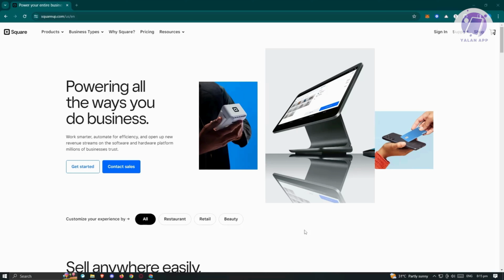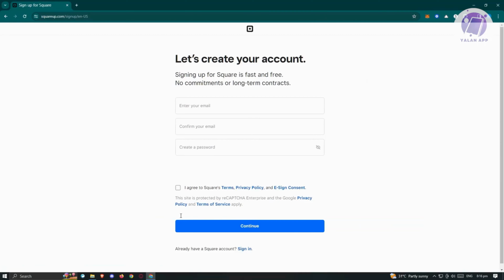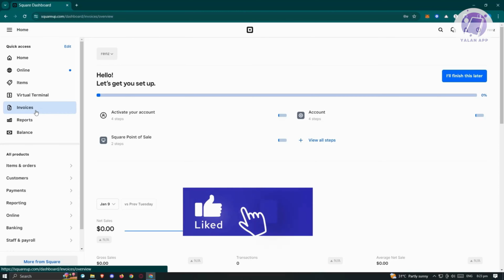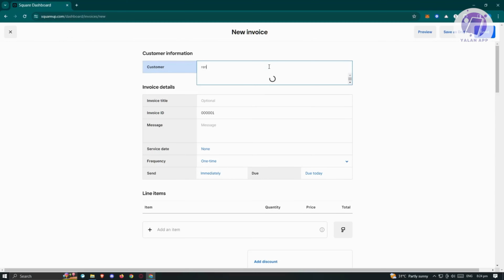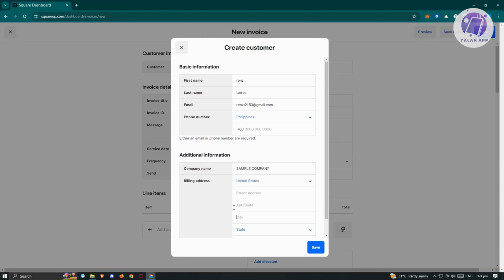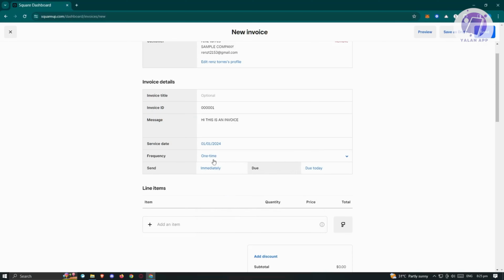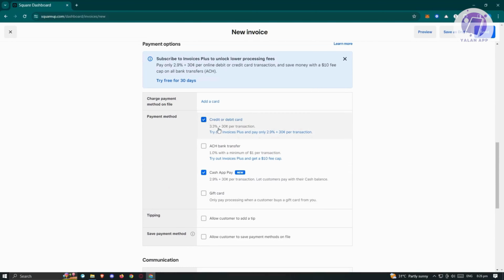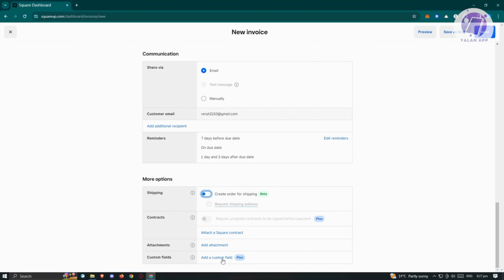Square Invoice Tutorial | How To Use Square Invoicing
If you want to be able to use square invoicing then this video will be perfect for you!